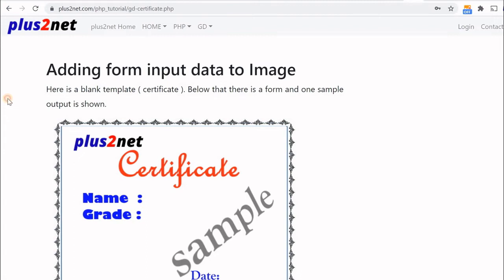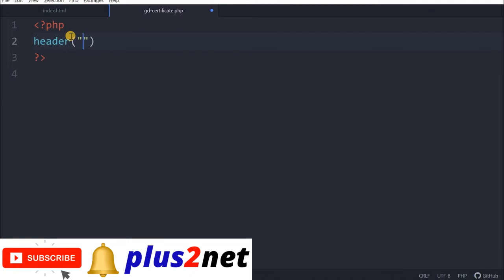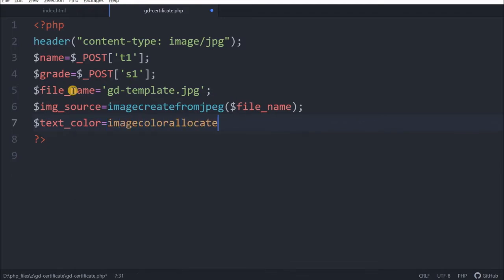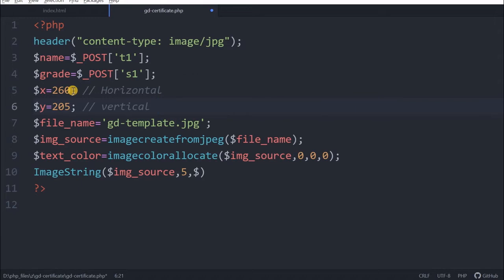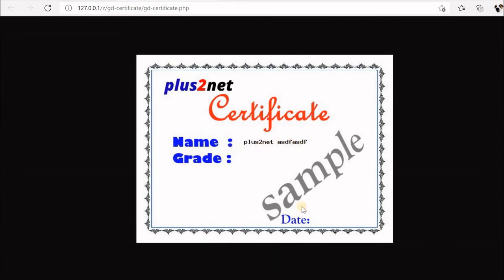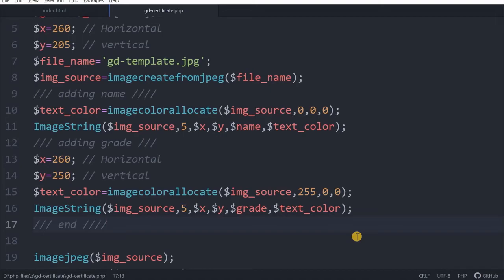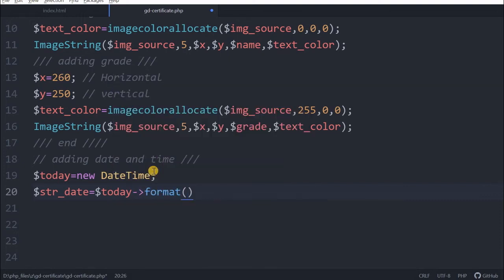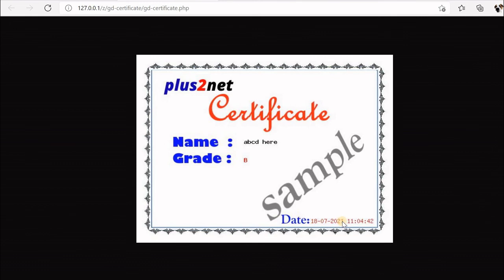Generating image from a template by adding user entered form data by imagestring() in PHP GD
We will be using a form to collect user entered data and pass it to our  PHP Script. Using this data and a standard template ( image ) we will generate final image on the fly for the user to same in server or download.

All images are created in Jpg format. The source template which will be used to add data along with all the source codes are available in the zip file to download.

First header is set to return one jpg image to the browser. Then the form data $name and $grade is collected.
The text will appear in particular location over the basic templates so x and y coordinates are fixed by using $x and $y values.
We will create one image object by using the sample template by using imagecreatefromjpeg().
We will create text or font colour by using imagecolorallocate()
Finally we will create the image with the text by using ImageString() with input text, coordinates and text colour)
We will use the same technique to add grade to the image.
For adding date and time we will create one date object and convert it to string by using format. This string we will use to create the image by using ImageString().
Finally the image will be created by using ImageJpeg() and free the memory by using imagedestroy().